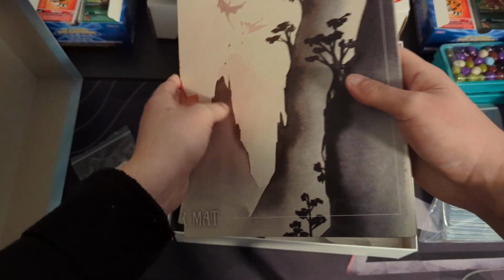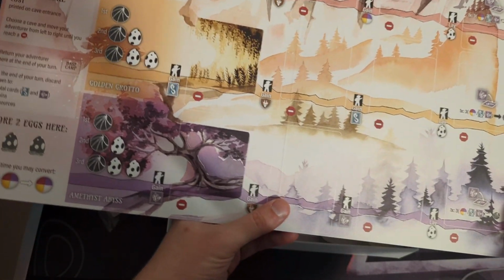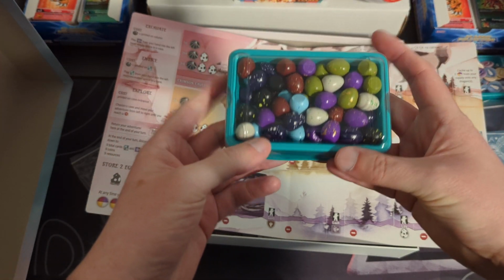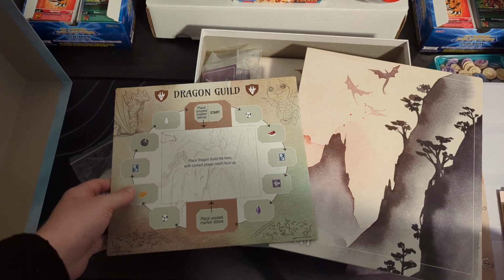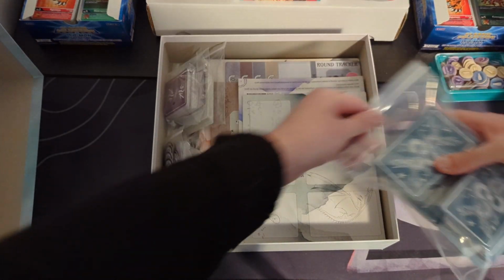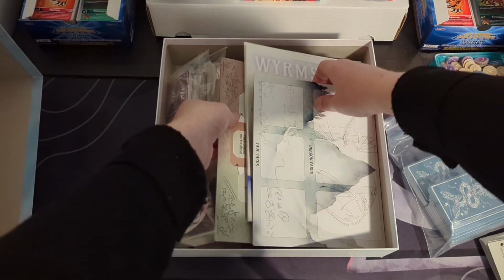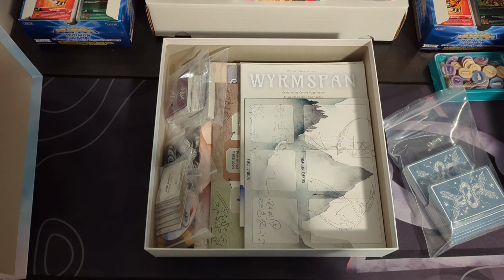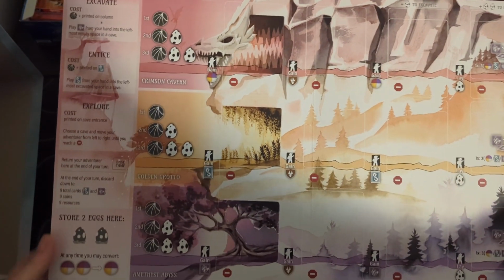Wyrmspan | Board Game Shelf #124